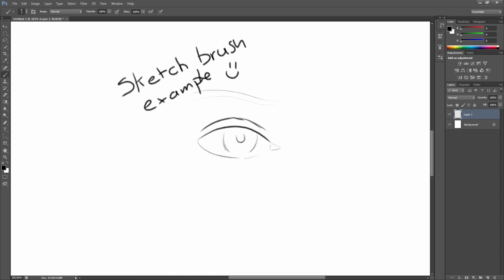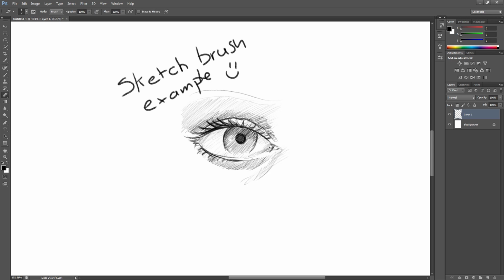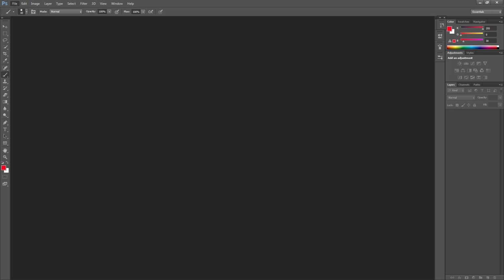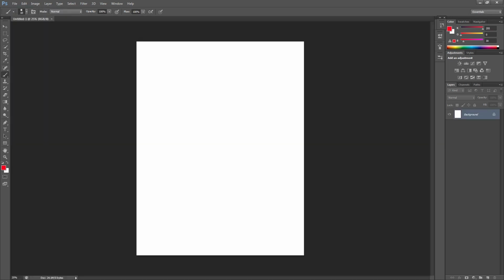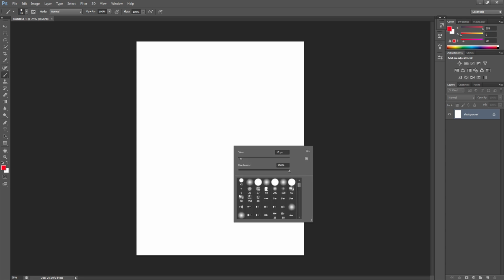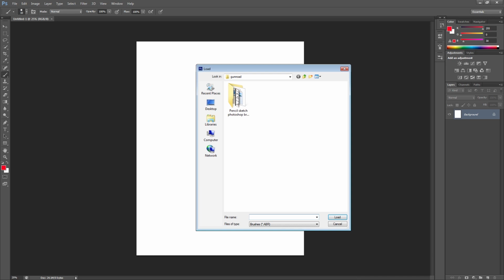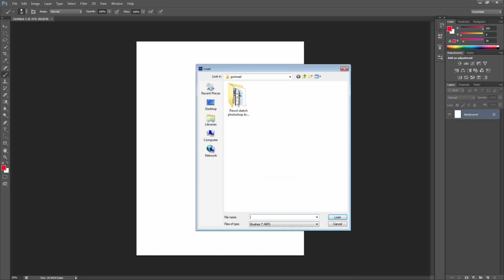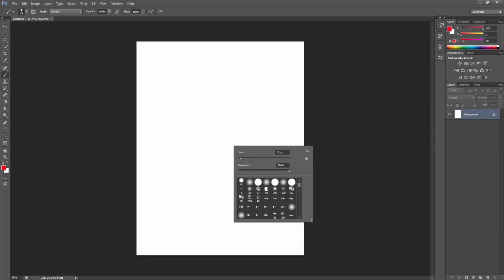How to import brushes in Photoshop install brush load brushes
How to load brushes into Photoshop. In this tutorial I show you how to import / load / install an ABR file ( Photoshop brush file) into Photoshop so that you can use the brushes. This is super quick and easy to do, plus it's handy to know, especially if you download or buy other peoples brushes, or if you have saved some of your own brushes and want to import them over to another PC for example.

I made this tutorial to go with the brush packs I have available over on my Gumroad page. Hopefully this will make it super easy for those who don't know how to load brushes into Photoshop. The version I am using in the video is Photoshop CS6 but it should work in other versions in the same way.

This video explains how to import brushes into Photoshop, however if you are looking to save your brushes out of Photoshop ( export them) see this video

You can check out the brushes I have for sale on my